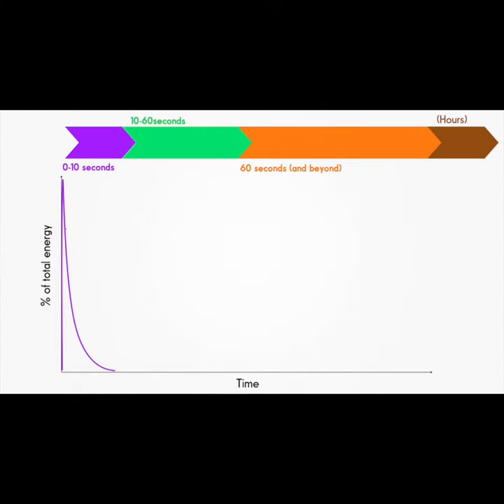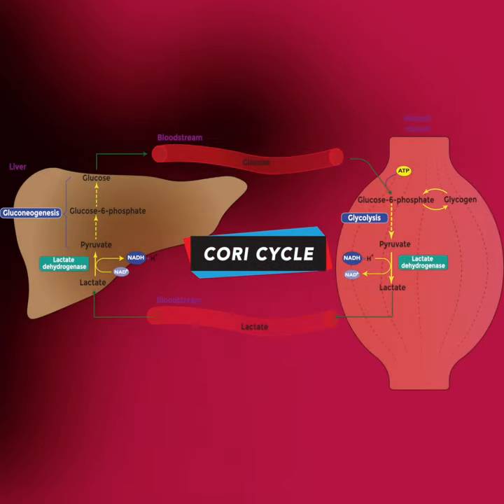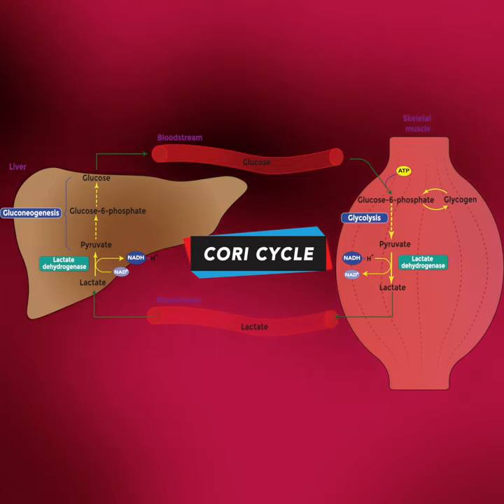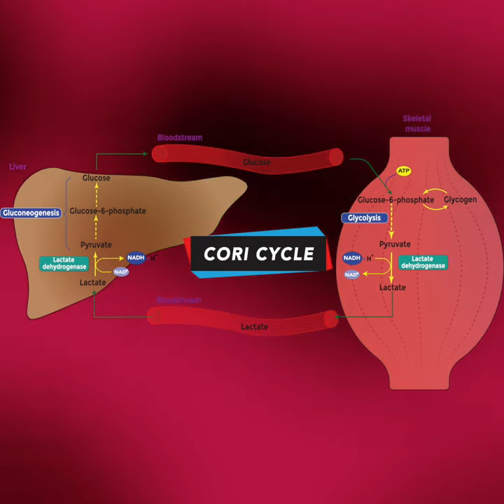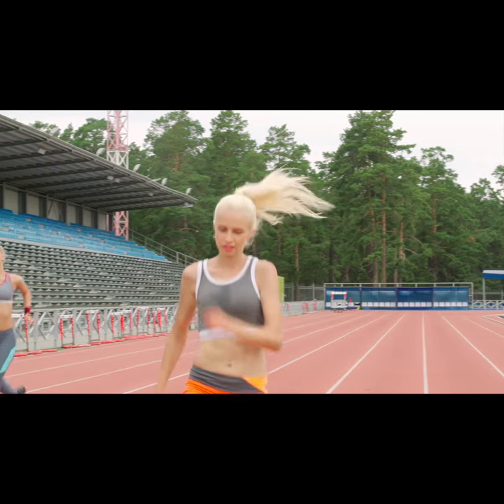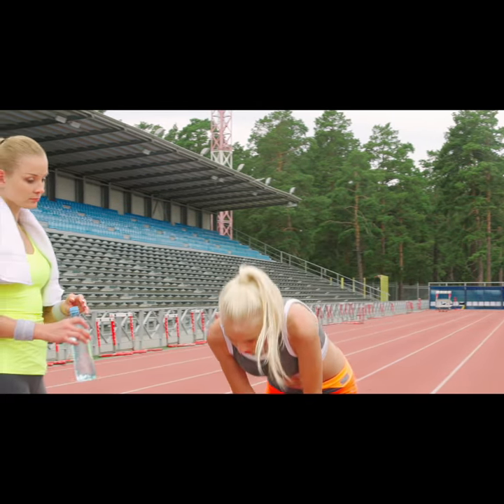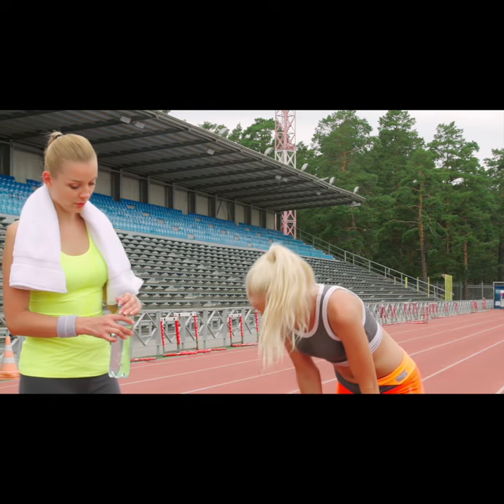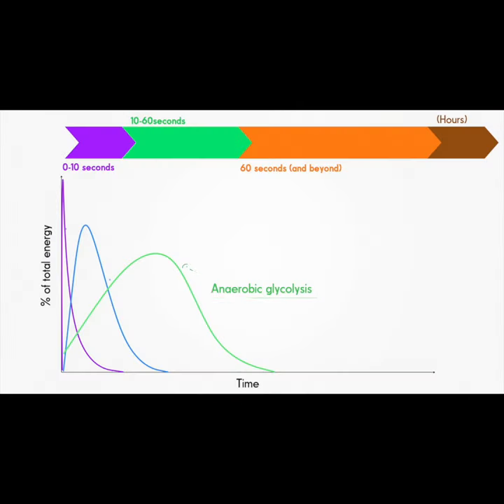Inside the Body of an Elite Endurance Athlete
This is an excerpt from the third lecture in the module 'Born to Run-The Science of Human Endurance'. It outlines the different energy systems that contribute to running performance